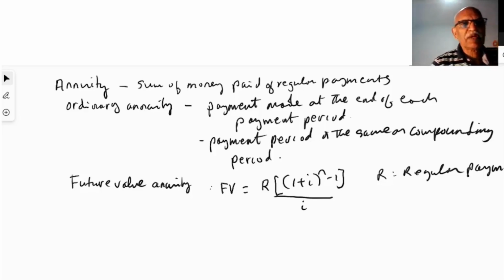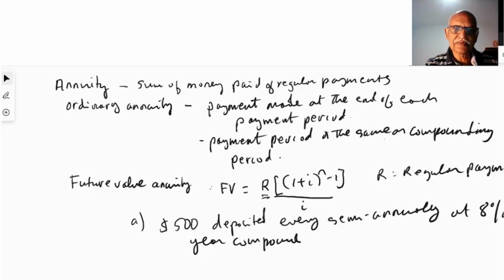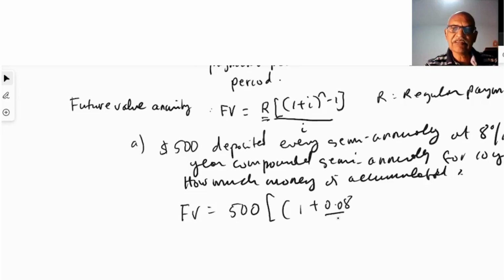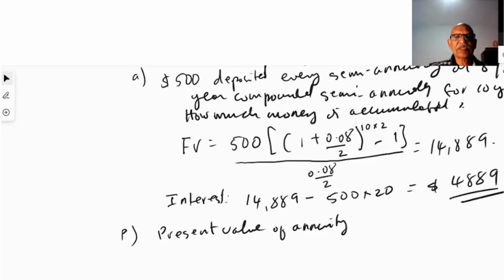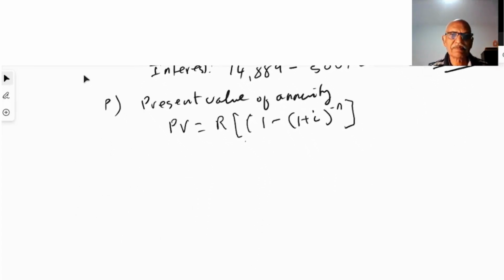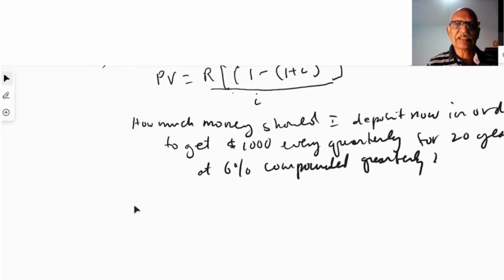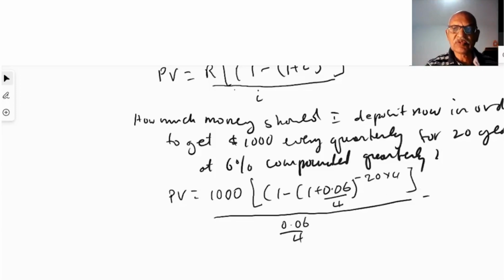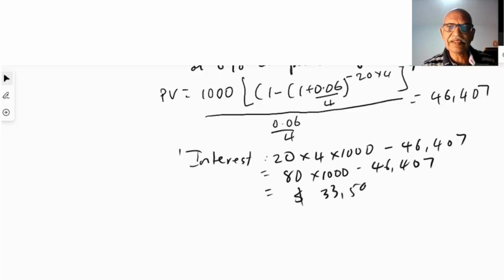Annuity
In this video, we will learn about annuity in mathematics.We will break down the basics of annuity, a financial concept where a series of regular payments or deposits are made over a specific period. We'll explore the key components of annuity and explain how they all come together to determine the final value. Through clear explanations and examples, you'll gain a solid understanding of annuity and its relevance in real-life scenarios. Whether you're a student studying math or simply curious about financial concepts, this video will provide you with a solid foundation in annuity, making it easier for you to grasp this important mathematical concept.